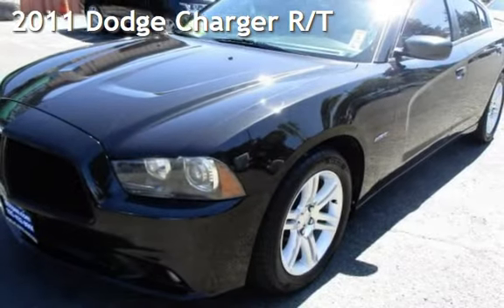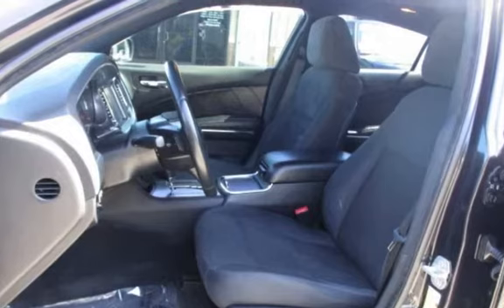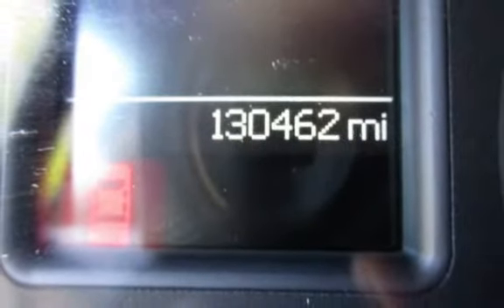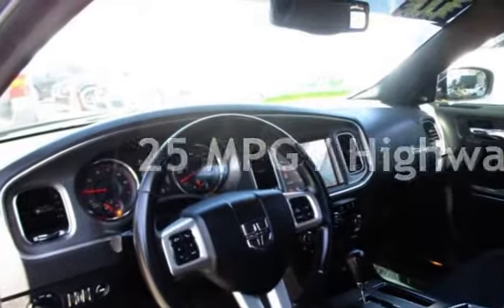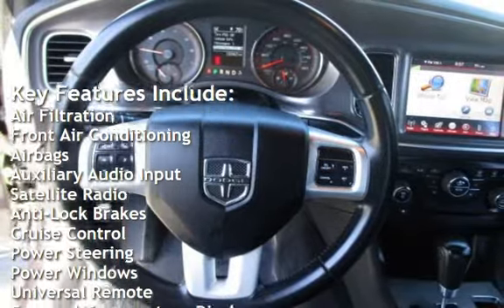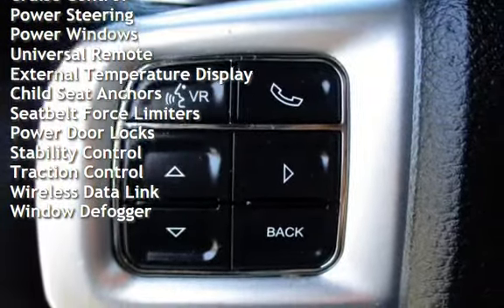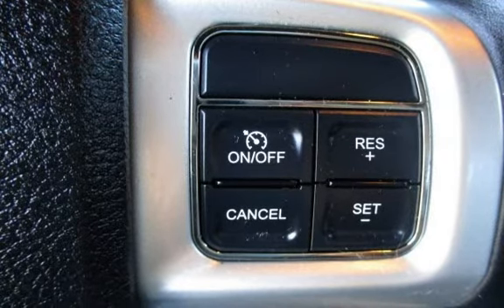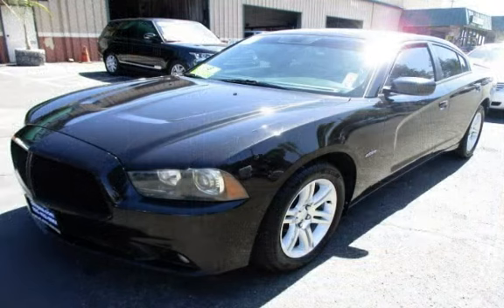2011 Dodge Charger R/T for sale in PITTSBURG, CA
Financing Available!

Hablamos Espanol!